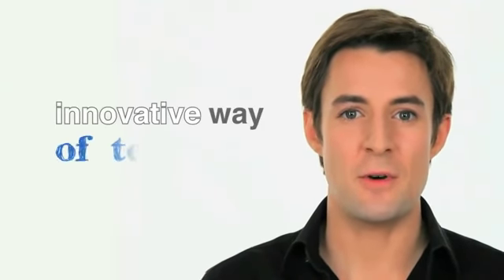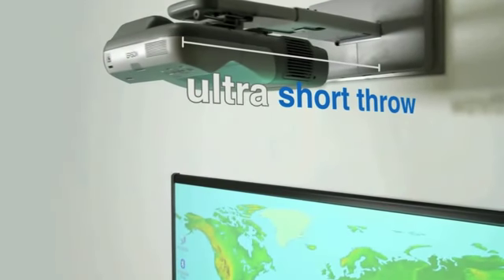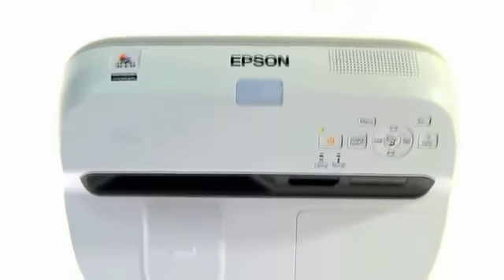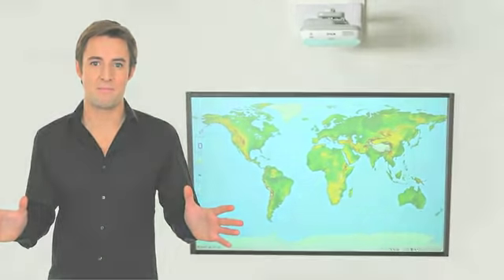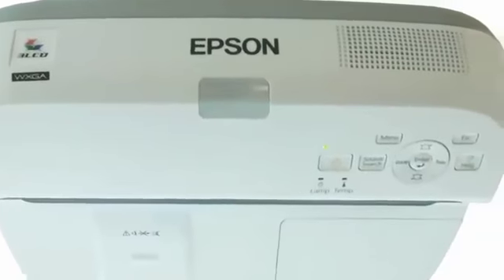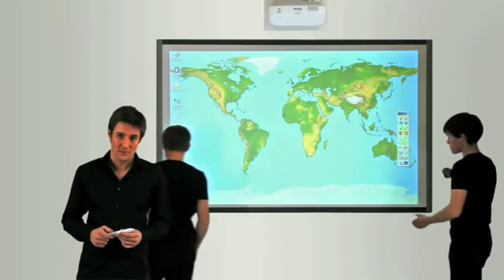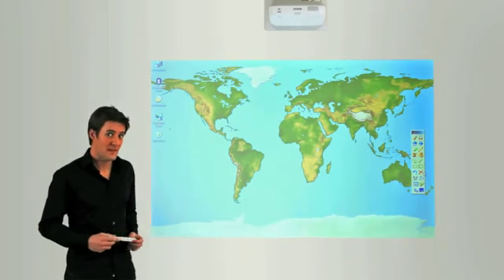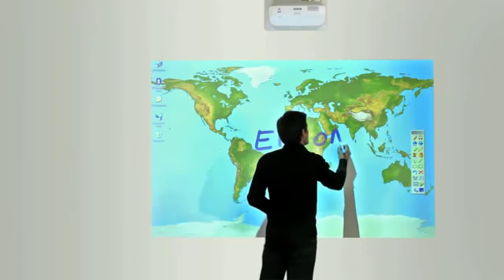Epson EB 455Wi - Projecteur LCD - 2500 ANSI lumens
Epson EB 455Wi - Projecteur LCD - 2500 ANSI lumens - WXGA (1280 x 800) - écran large